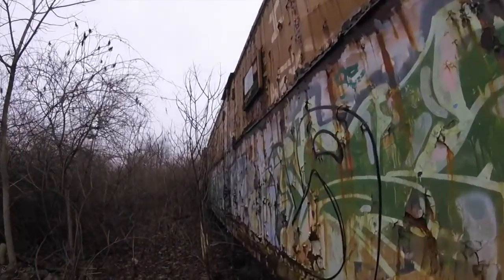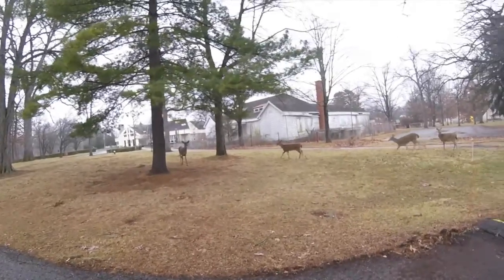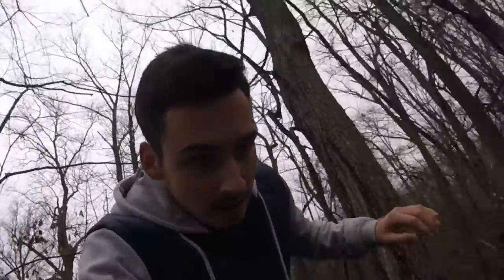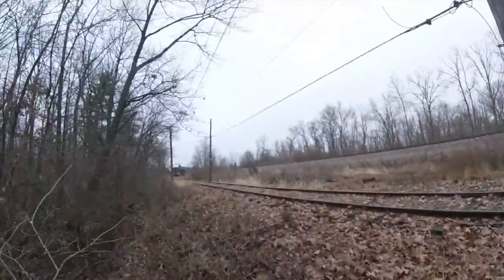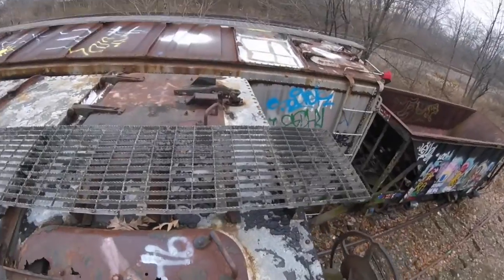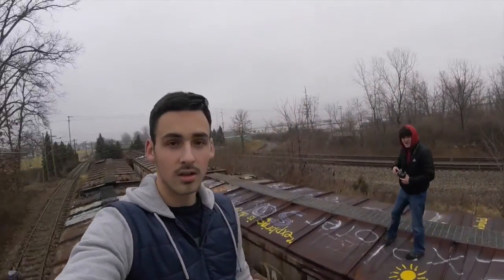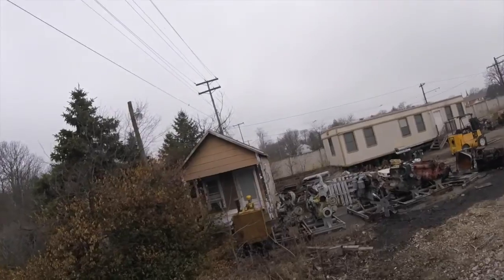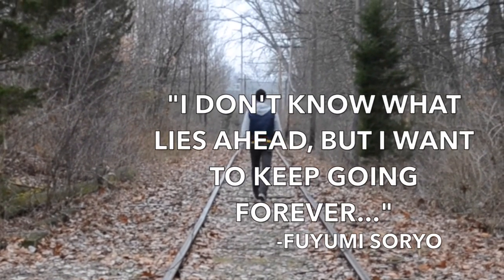ABANDONED RAILCARS FILL FORGOTTEN TRACK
These railcars have been left on a forgotten railway for years. Enjoy learning the history left here.